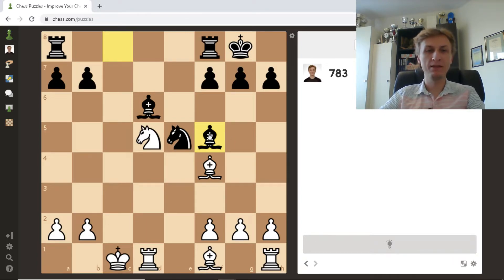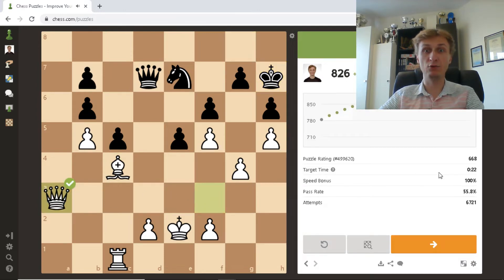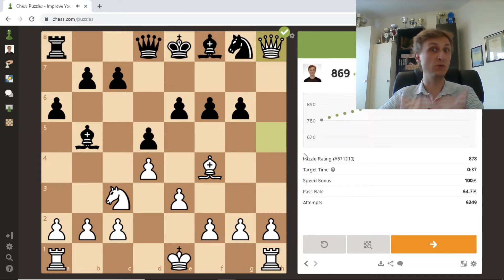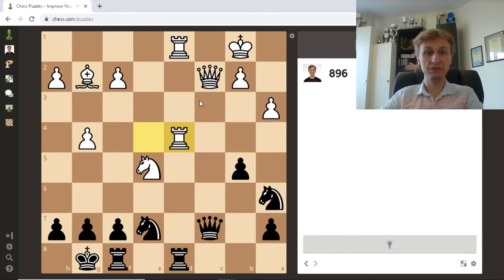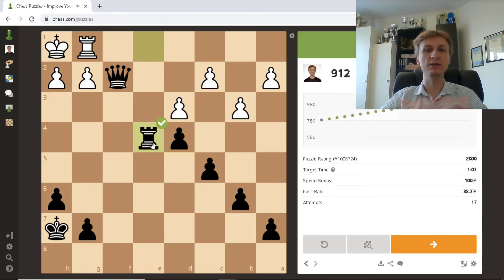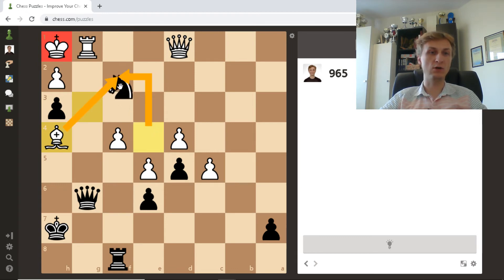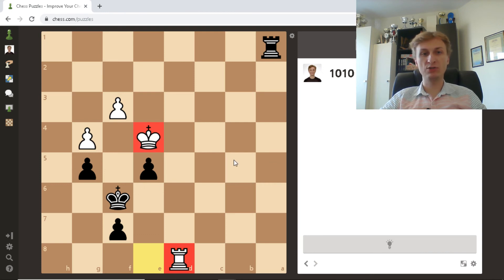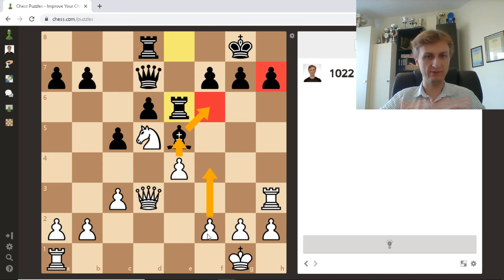How to find tactics | Oleksiyenko